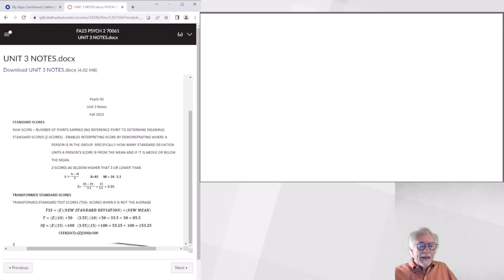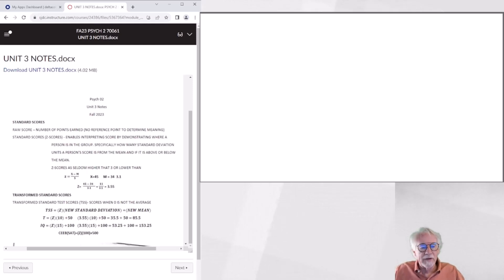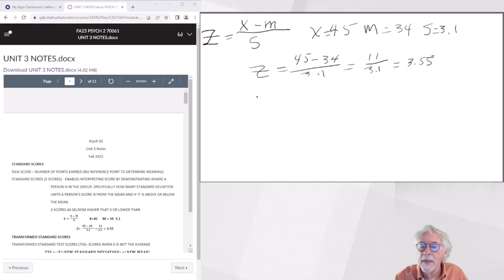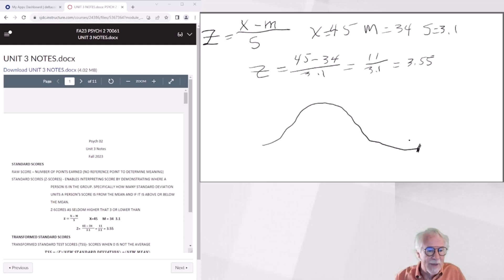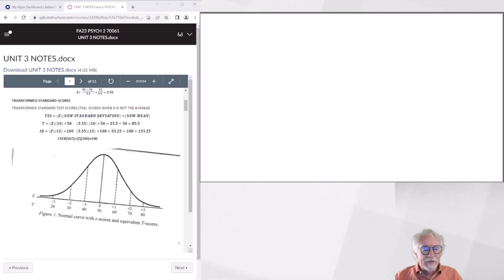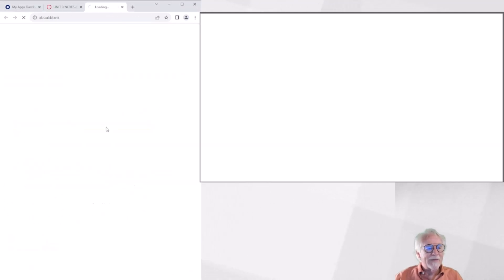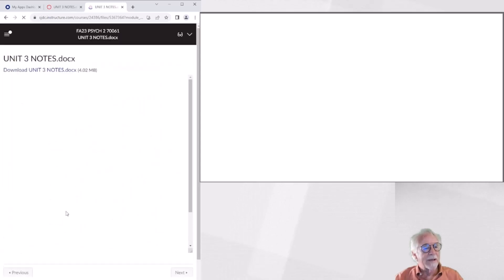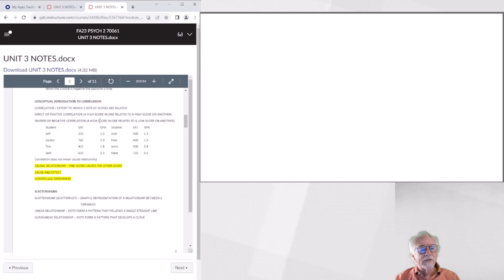Unit 3 Video